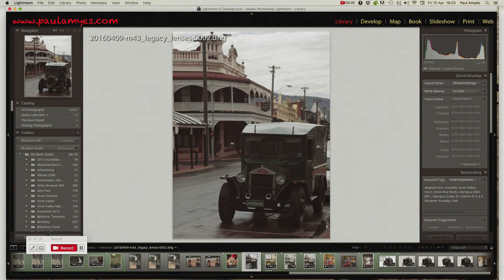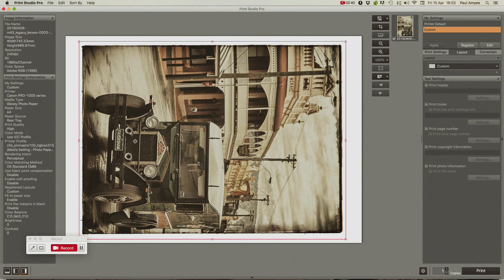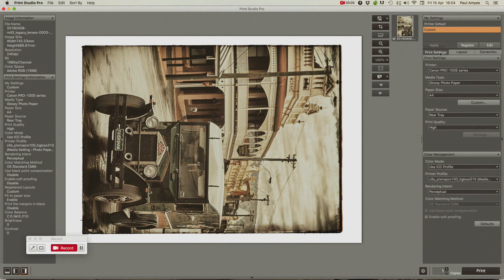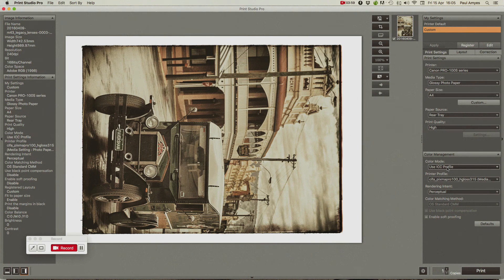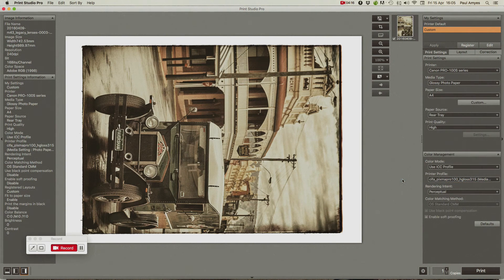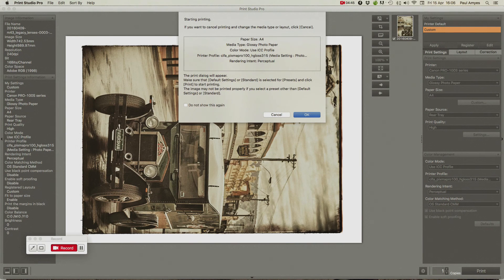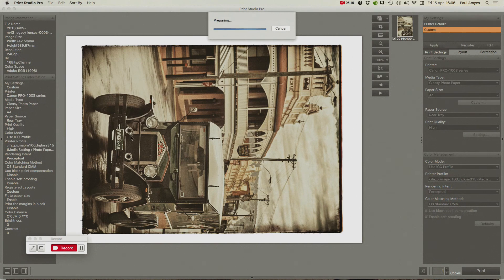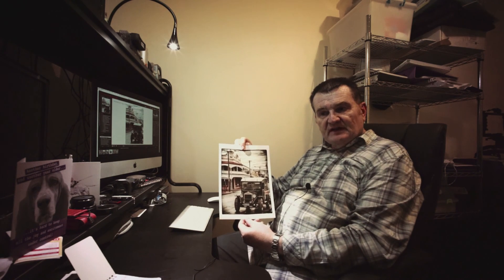Print With Canon Print Studio Pro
A demonstration of how it easy it is to create prints using Canon's Print Studio Pro Lightroom plugin.